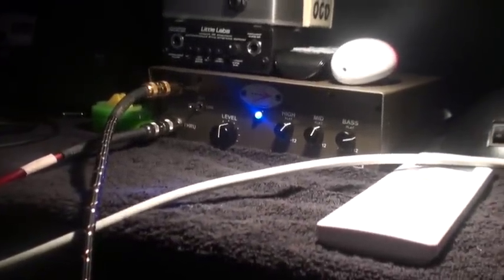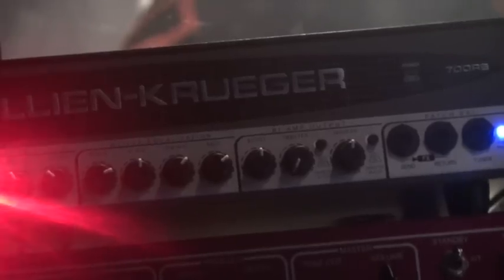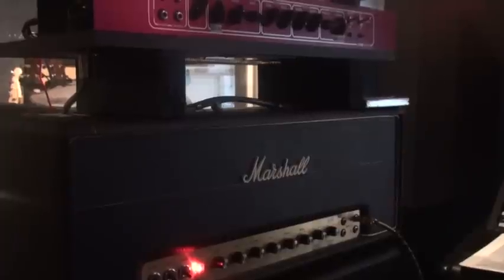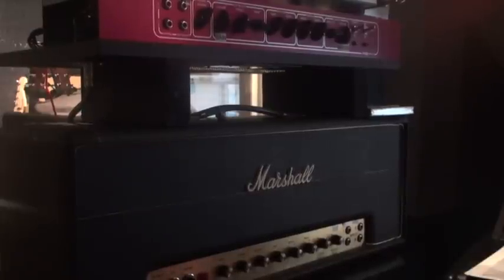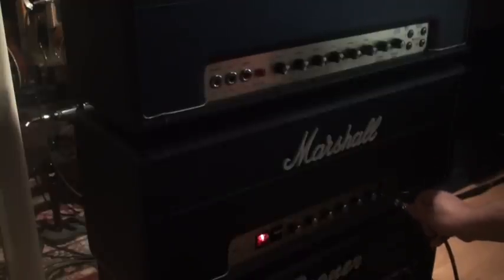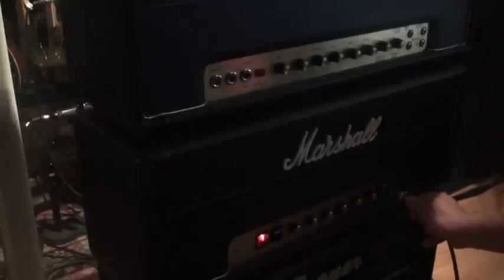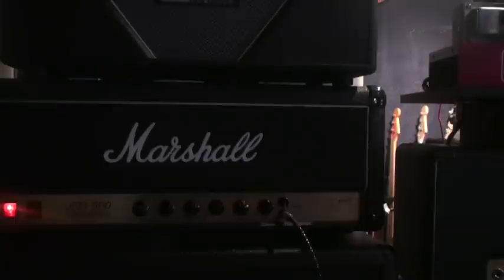Nashville Guitar Amps, Bass & DI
Lots of Marshall, Fender, Vox, Bogner, GK, A Designs, Neve, Neumann etc...